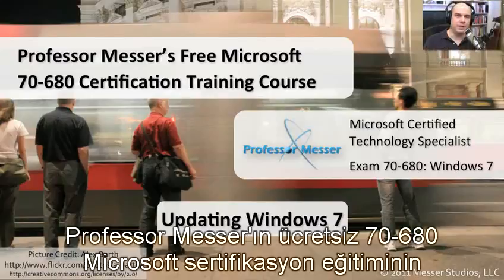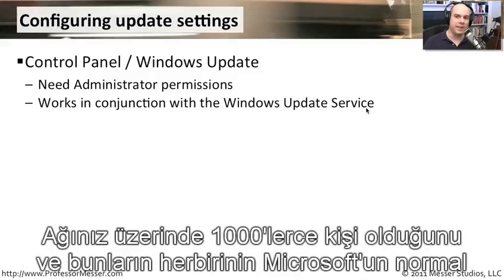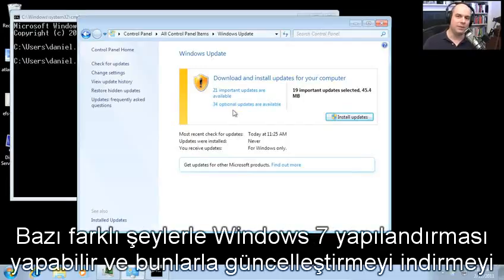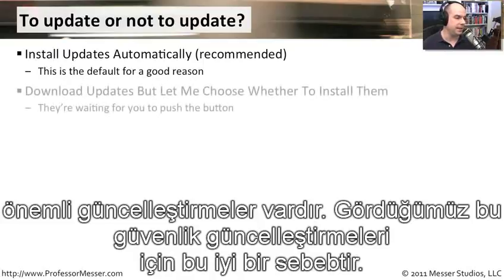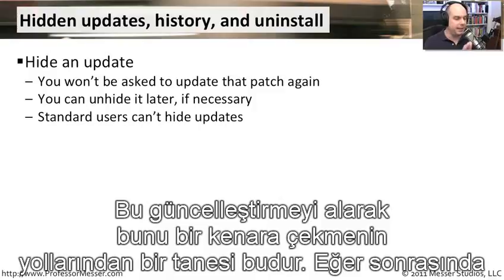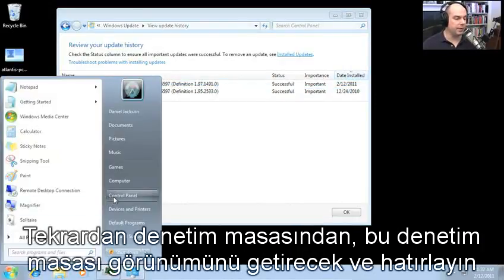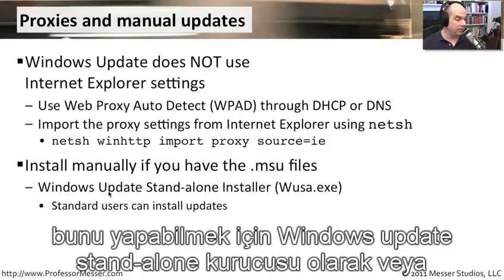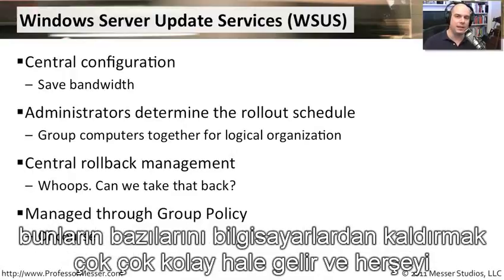Windows 7 Ders 7.1 - Windows 7 Güncellenmesi